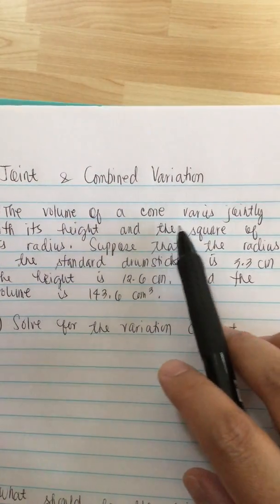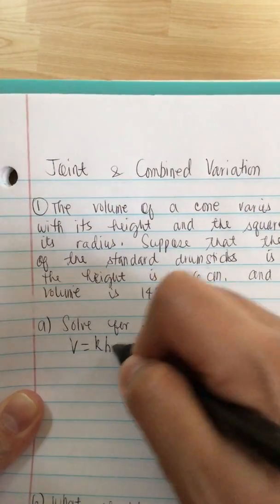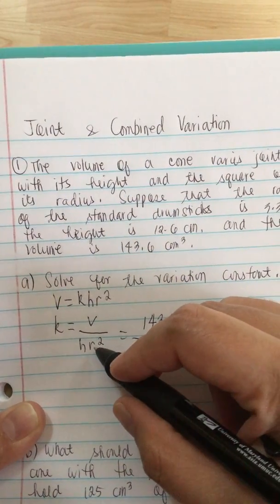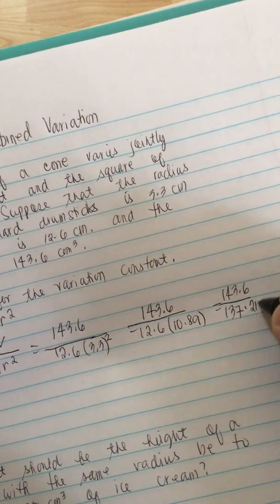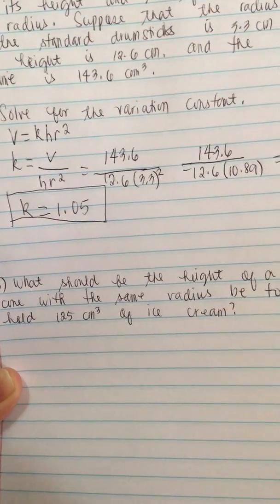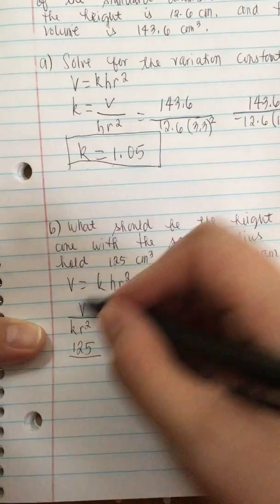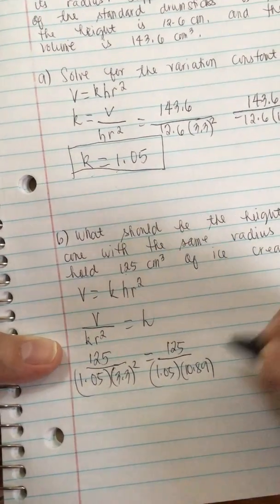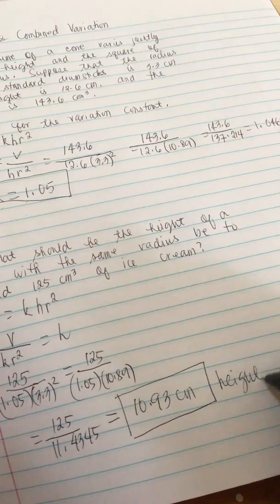Joint Direct Proportion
The volume of a cone varies jointly with its height and the square of its radius. Suppose that the radius of the standard drumstick is 3.3 cm the height is 12.6 cm and the volume is 143.6 cubic.cm.
A)Solve for the variation constant
B) what should be the height  of a cone with the same radius be to hold 125 cubic cm of ice cream?